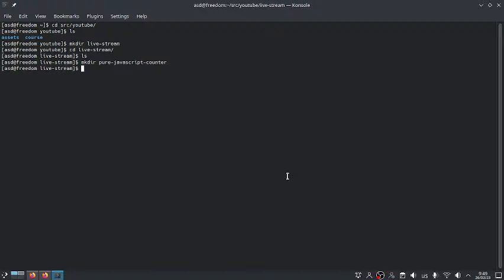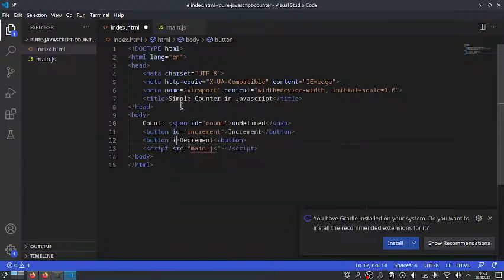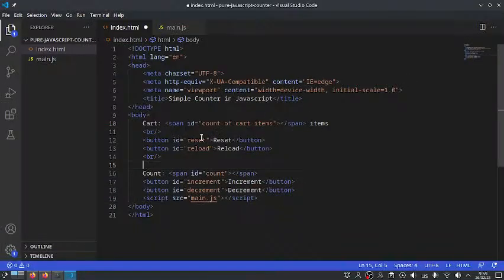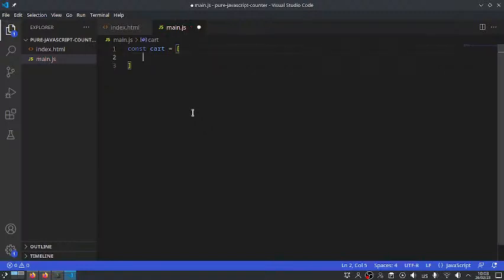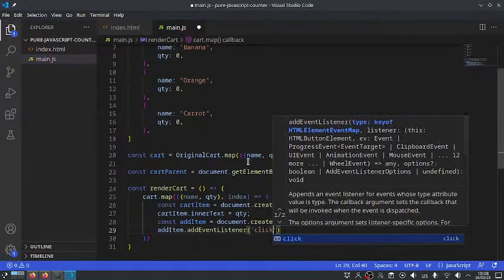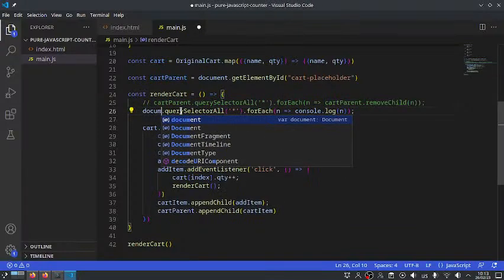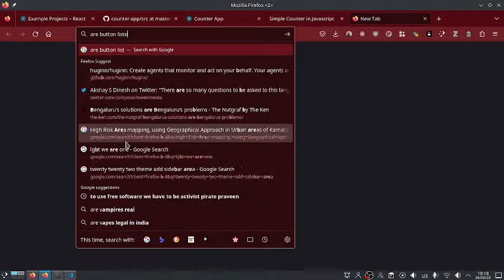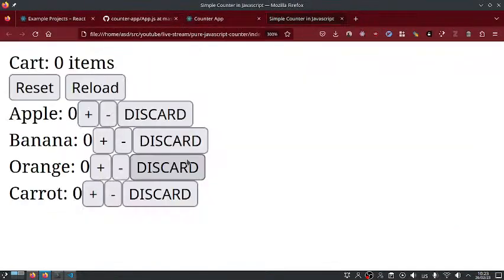Pure Javascript Frontend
Why do React and Vue and all when you can use javascript?